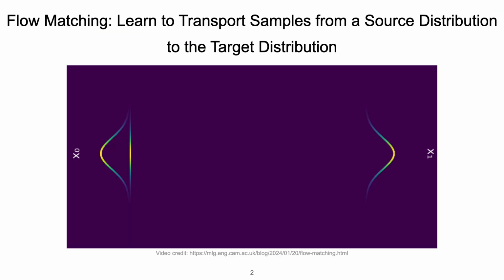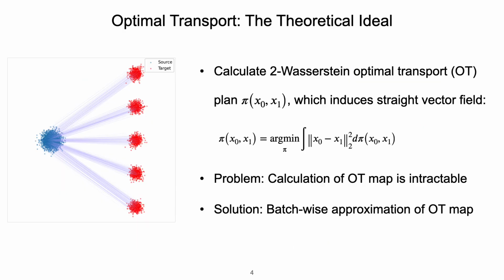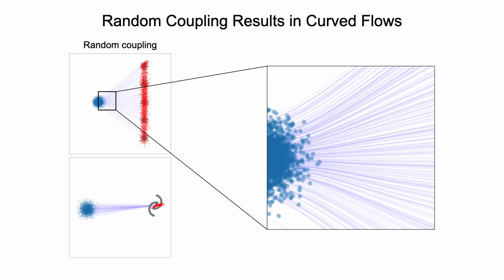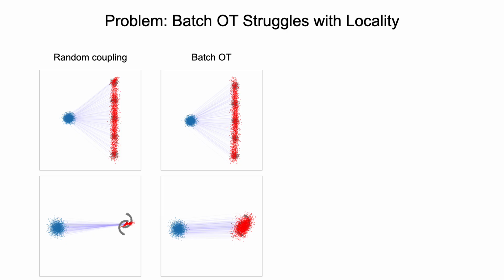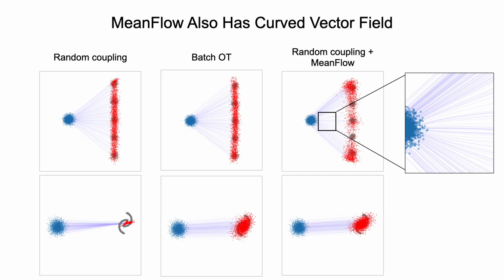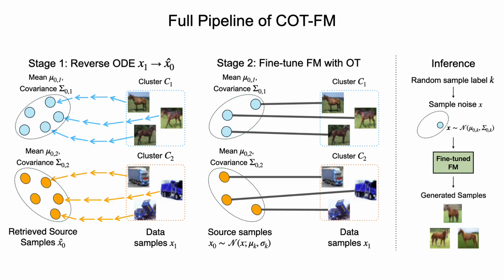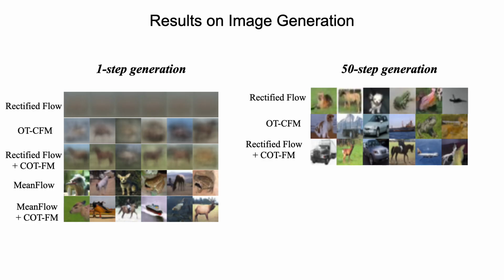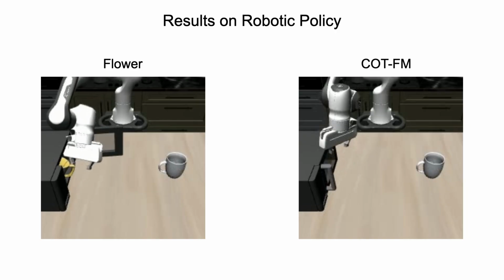(CVPR 2026) COT-FM: Cluster-wise Optimal Transport Flow Matching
COT-FM: Cluster-wise Optimal Transport Flow Matching